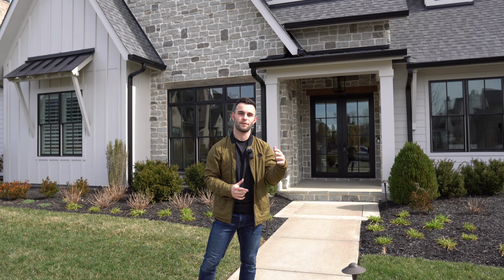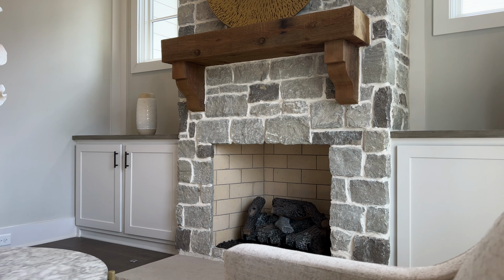TOUR A $2.5M College Grove Luxury Home | Nashville Real Estate | COLEMANDANCER TOUR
Today we take you inside a custom luxury home in the exclusive Grove community. The Grove offers resort-style amenities: golf, Manor House, fine & casual dining, spa, fitness, outdoor pools, kid’s camp, tennis courts & equestrian program. If you're interested in this home or are looking at purchasing in Middle Tennessee, we would love to be your real estate resource of choice.

🤠 LOOKING TO MOVE TO NASHVILLE 🤠

At The Coleman Johns Group, we bridge the gap between technology and traditional brokerage services by embracing new forms of communication and delivering a seamless, unforgettable real estate experience. Our team of market experts has the knowledge and expertise to help you achieve your unique real estate goals, whether you are a first-time homebuyer or a seasoned investor. Let us demonstrate how we stand apart from the rest in providing unparalleled service and results in the Nashville real estate market.

Sam Coleman-Dancer Nashville Tennessee Real Estate Agent
Brandon Johns Nashville Tennessee Real Estate Agent
VILLAGE

Sony A7IV
Sony A7IV Batteries
Sony FE 24-70 GM II
Sigma 16mm lens
Laowa 9mm lens
DJI RS 4 Gimbal
DJI Mic
DJI Mini 4 Pro
DJI Mini 4 Pro Batteries
iPhone Gimbal